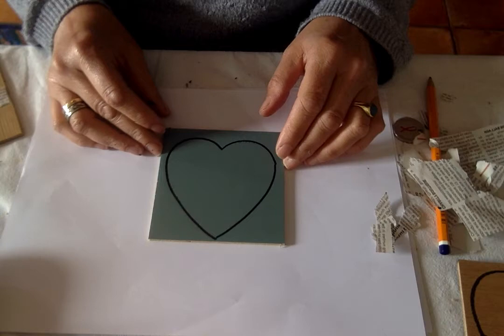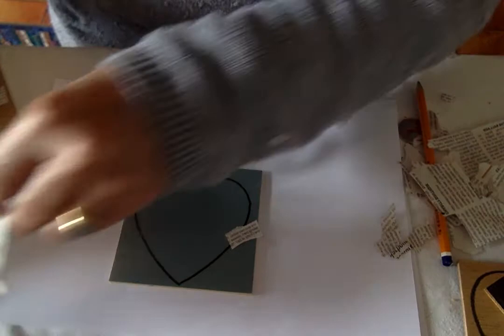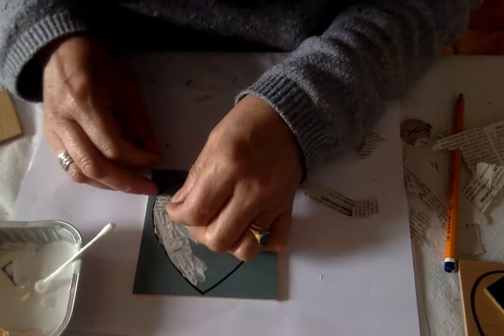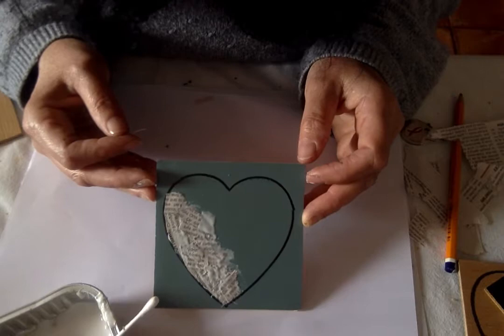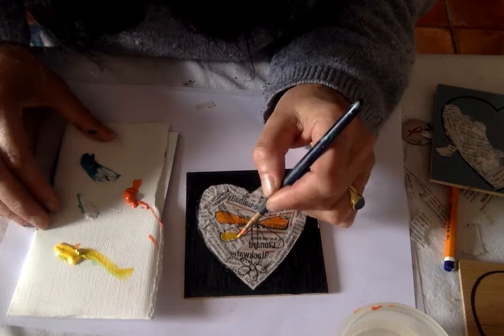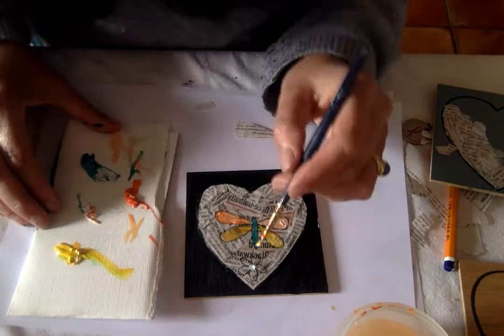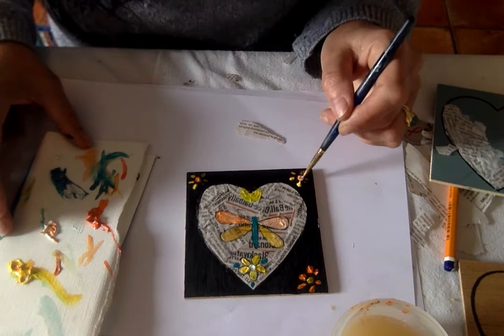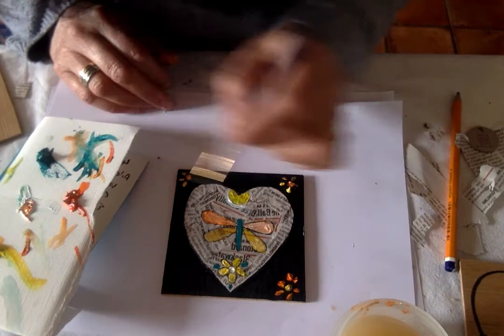" Art With a Heart " project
Creating a heart for our fundraising project.